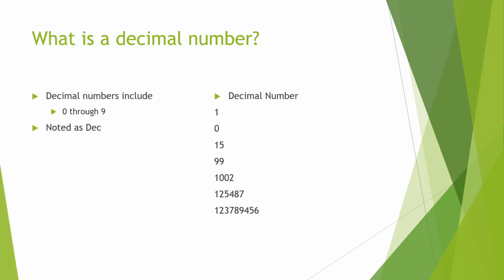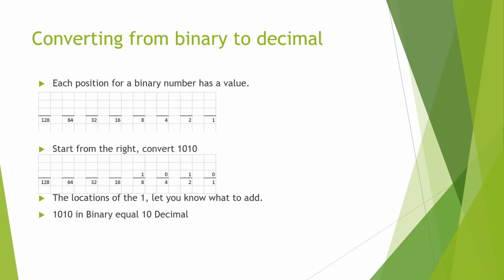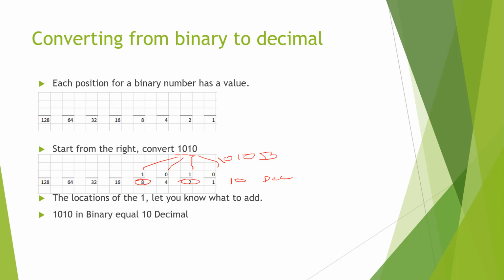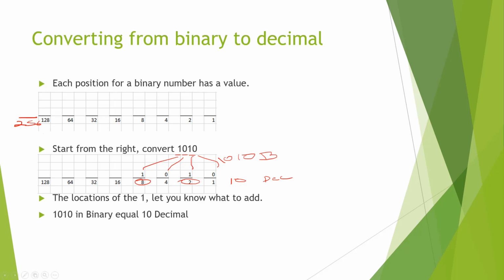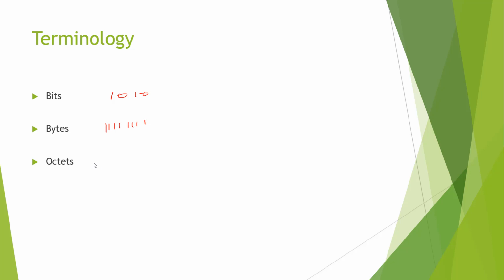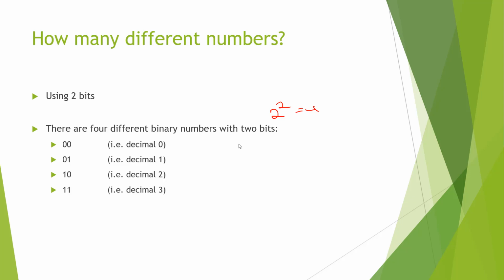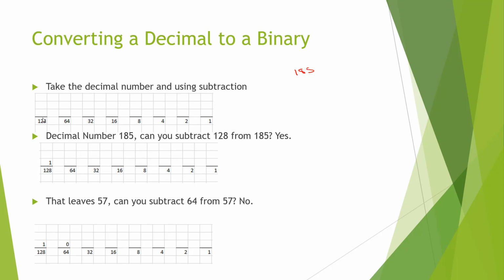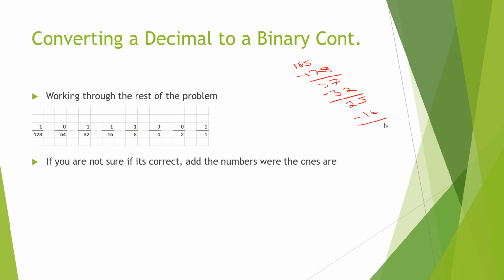Numbering Systems - Binary Basics